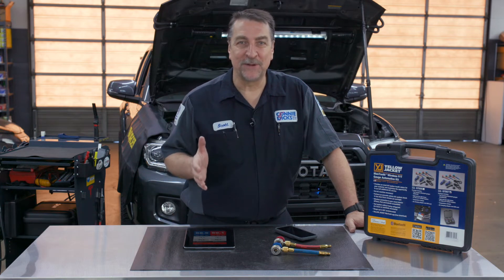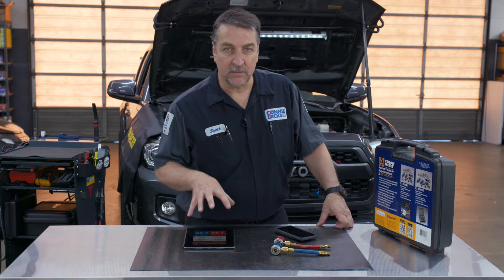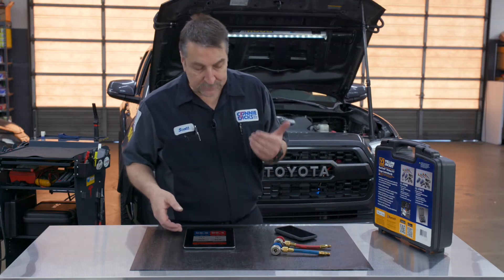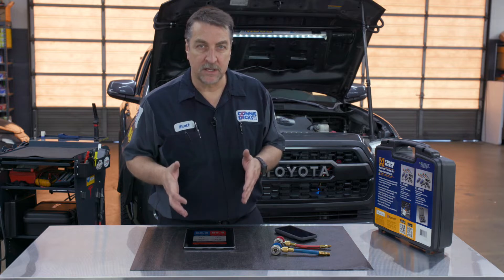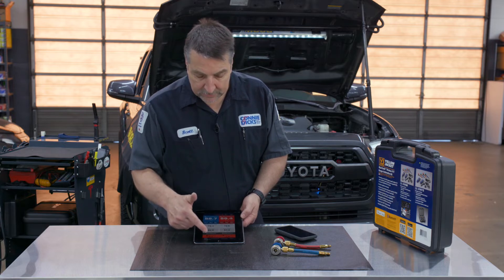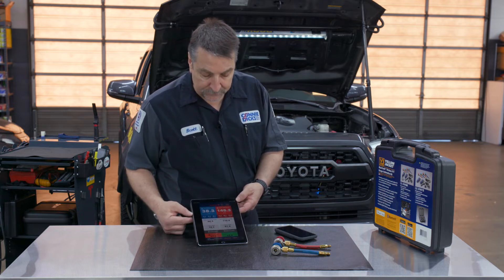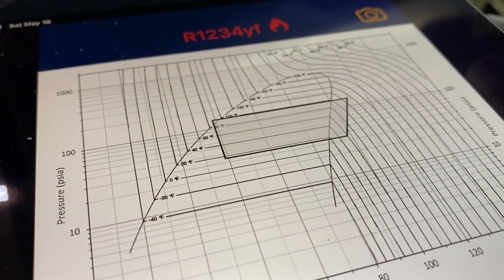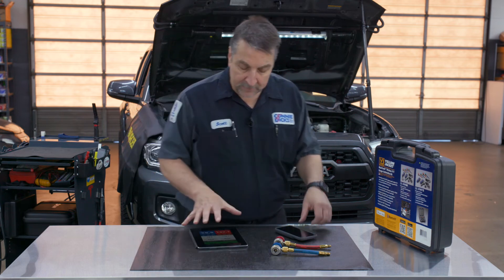Tool Review: Yellow Jacket Mantooth Wireless MVAC Diagnostic Kit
In this video, Scott Brown, ASE Master Certified L1 Technician, reviews the Yellow Jacket Mantooth Wireless MVAC Diagnostic Kit.